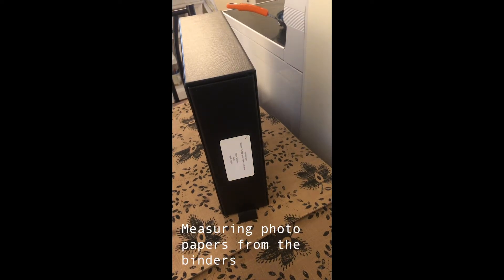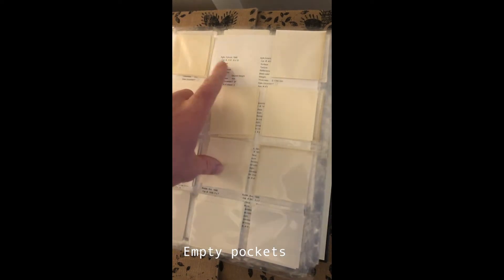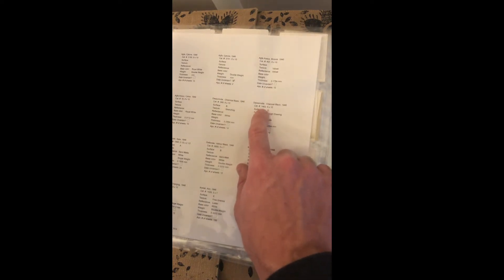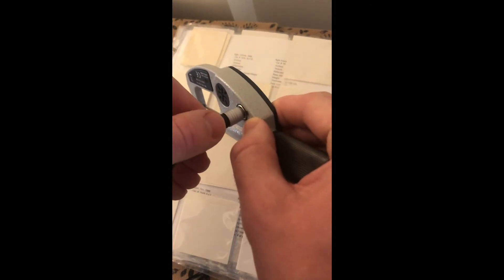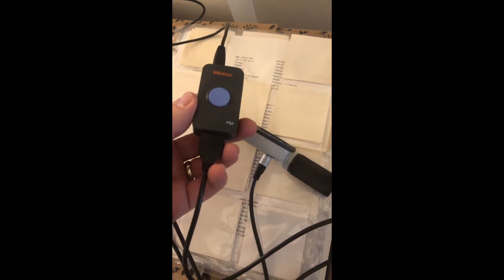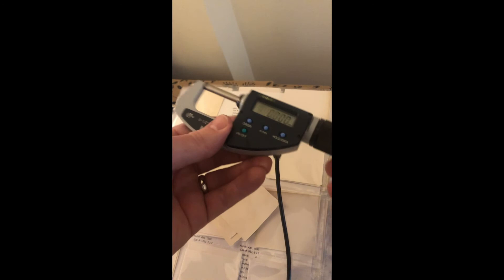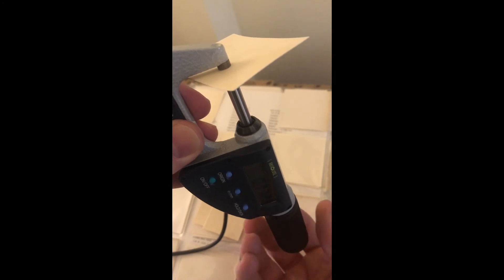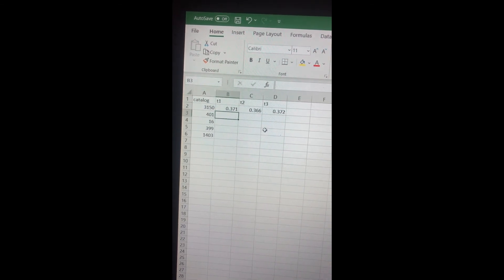Measuring Photographic Paper Thickness Using A Micrometer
This is an instructional video produced for the Lens Media Lab at Yale University's Institute for the Preservation of Cultural Heritage. It details the measurement, using a Mitutoyo micrometer, of photographic paper samples in our historic photographic paper collection.